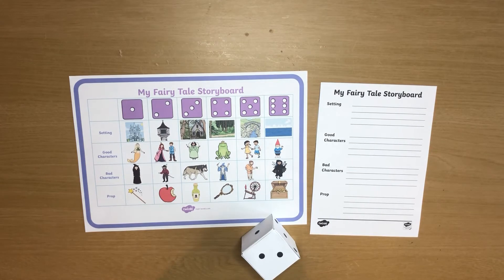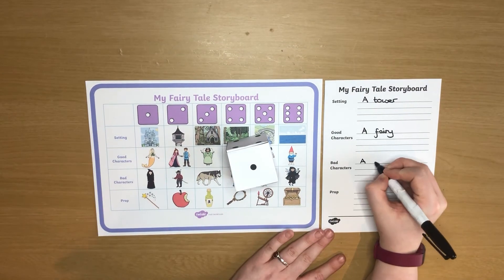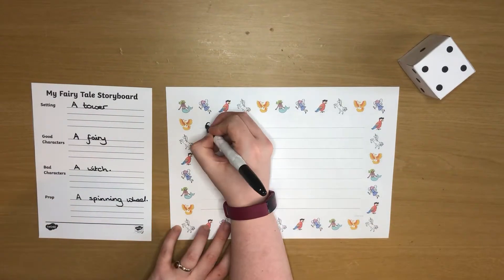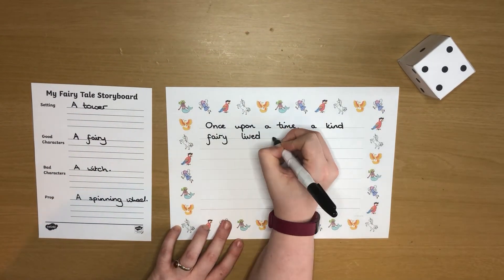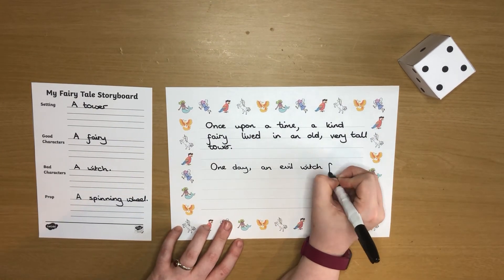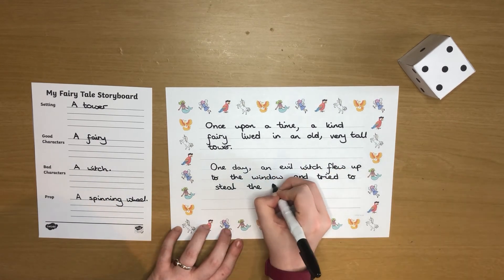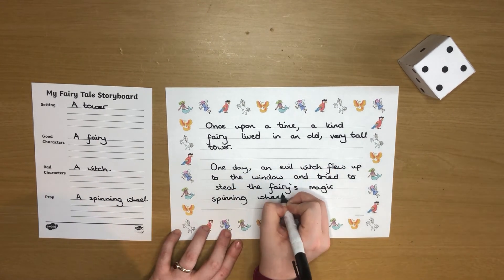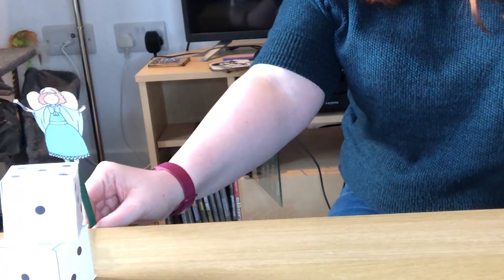Top Ideas for Games with Dice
Discover even more educational games on the Twinkl website.
Let’s roll the dice! Games make all areas of the curriculum more fun, engaging, and accessible. Here at Twinkl, we’ve designed loads of exciting dice games – all you need are our fantastic printable resources and a six-sided die.

If you don’t have any dice to hand, you can print off our dice net! Just print onto card, fold, and stick!

Break the ice at the start of a new school year or with a new group of children with an entertaining dice game. Let kids get to know each other by having them roll the dice and answer the corresponding question. Maybe you could even have each child write down their answer, and have the group guess which answer is whose?

Challenge your children to a fun maths addition dice game! Roll the two dice to generate a random number sentence. If children find this tricky, try counting a number of small objects or counting the dots on the dice.
Finally, create your own fairytale story with this fantastic storytelling game. Generate story ideas using dice, letting children focus more on brilliant writing features. You could even act out your story using some fairytale stick puppets.